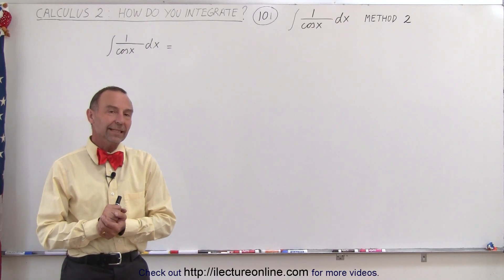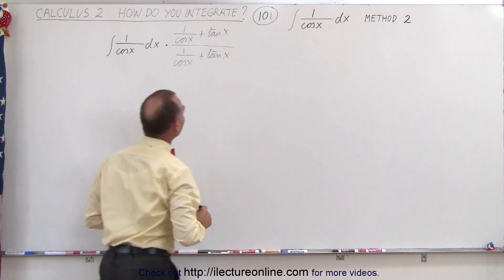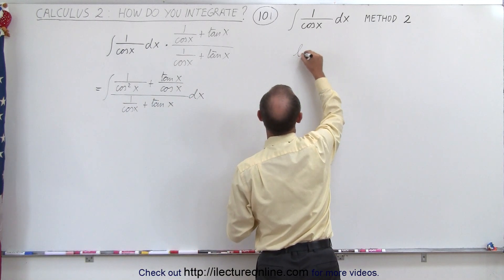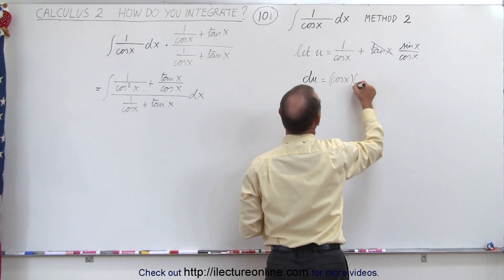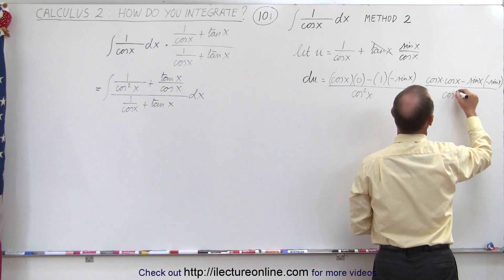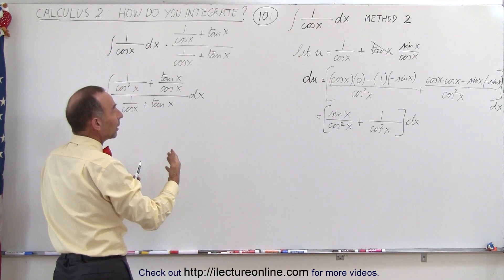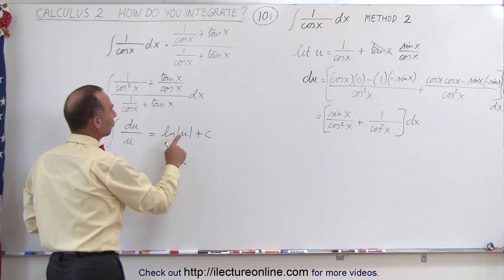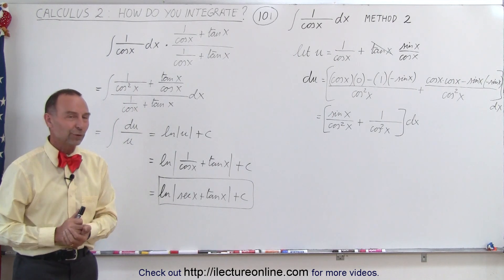Calculus 2: How Do You Integrate? (101 of 300) Find the Integral of [[dx/cos(x)]=? (method 2)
In this video I will find integral of [dx/cos(x)]=? (method 2)